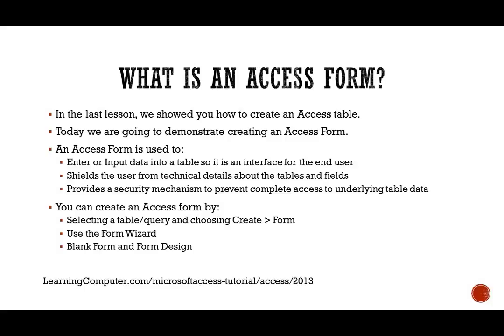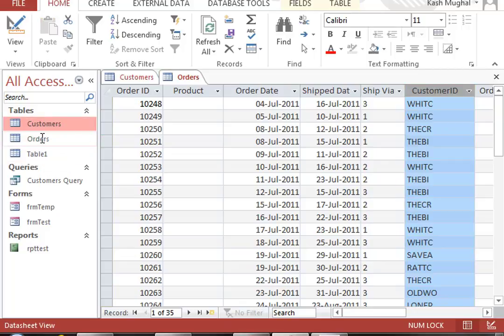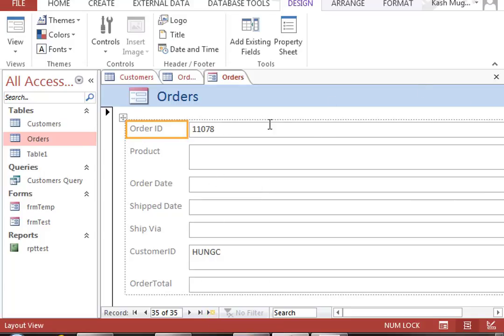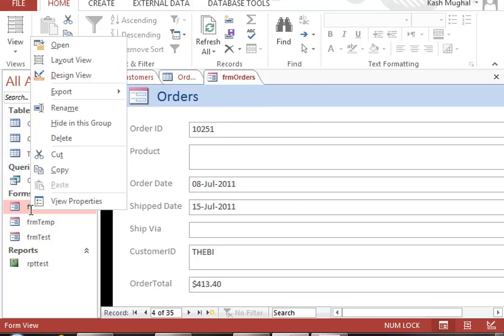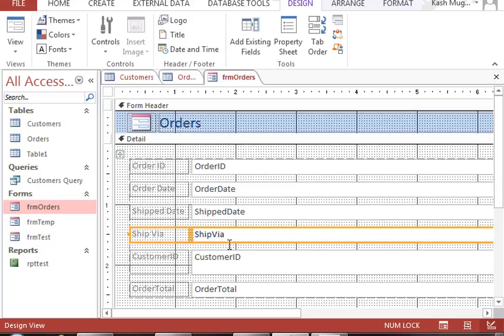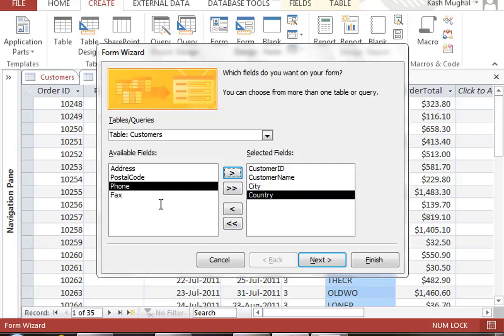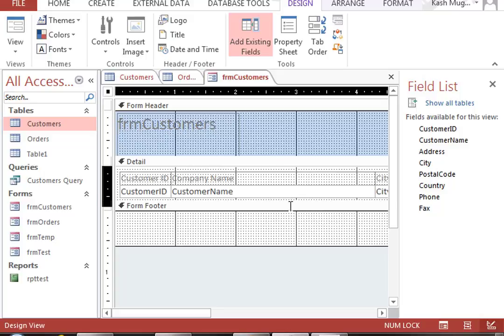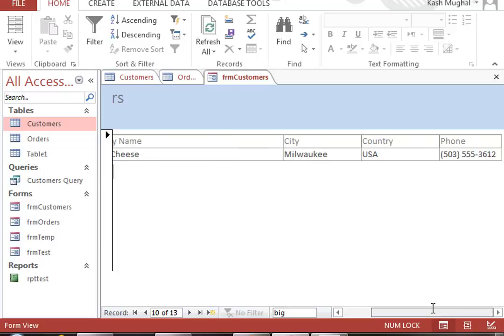MS Access 2013 How-to - Creating forms and Reports - Part 1/2 - Office 2013 Training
What is a Microsoft Access 2013 Form? In this tutorial we cover how to create Microsoft forms in Access 2013.

Forms are used to enter or input data into a table.  It is an interface for the end-user and shield the end-user of all the technical details about tables and fields. This helps keep form validation. A customer table may have customer details you are trying to capture. Some fields include ‘Customer ID’, ‘company name’,’ address’, ‘city’, ‘state’ and of course ‘zip code’.  We will show you the difference between form view and design view. We also show how to make a form both using the MS Access 2013 form wizard and without the wizard. Once you’ve created a form, new data can be entered into the form and this data will update the tables.

An Access table is composed of rows and columns. Table row contains information on a particular subject like date of birth and customer name. A table record or row includes all the different components about a particular instance off a customer. Next in this Office 2013 tutorial video, we go over primary key, one to many relationships and how to join between tables in a MS access database. We point out importance of naming the table fields appropriately and assigning the correct data type.

We have many training videos on MS Office 2013 and MS Access 2013